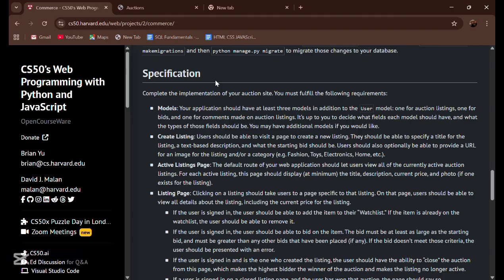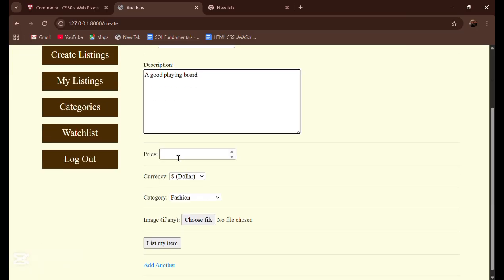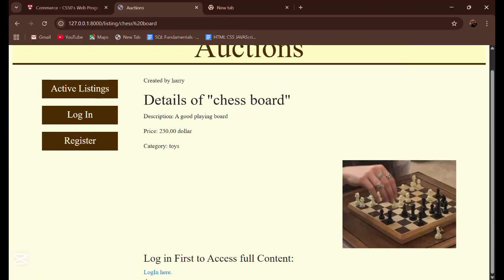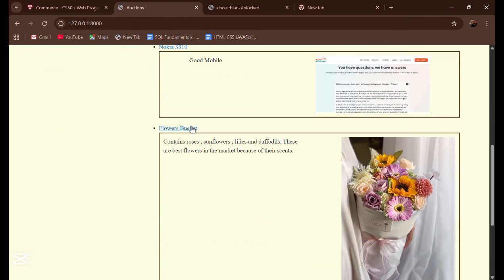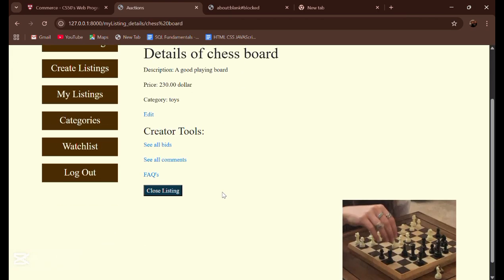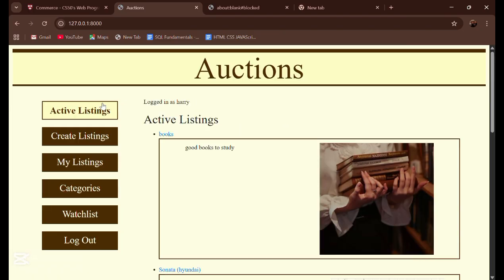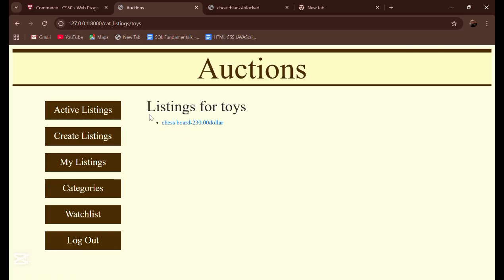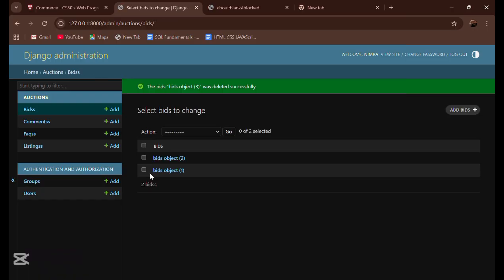Commerce project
The Video contains The detailed working explanation of the Project 2 (auctions)  assigned by CS50's Web Programming with Python and Javascript course.
Timestamps :
0:00  Introduction
0:17  Models
0:30   Create Listing
1:08  Active Listings
1:35  Listing details Page
1:44  Add to Watchlist (button)
1:58  bids , comments , FAQs
2:25  Close Listing button
2:54  Closed listing with winner
3:05  Add comments
3:18  Watchlist page
3:38  Categories
3:59  Django Site Administrator
4:21  Ending